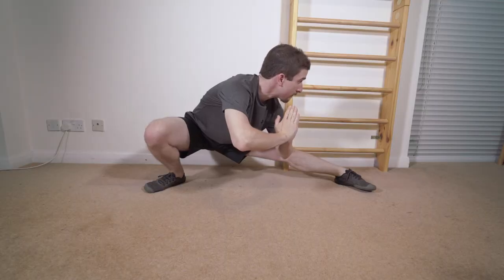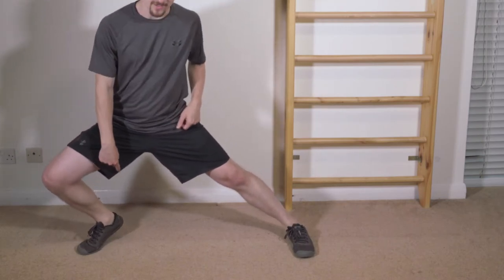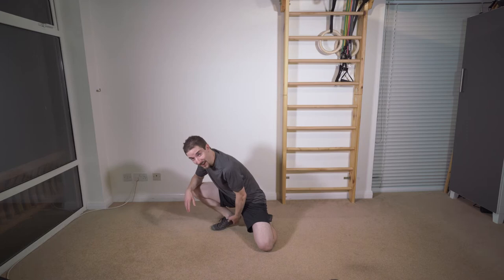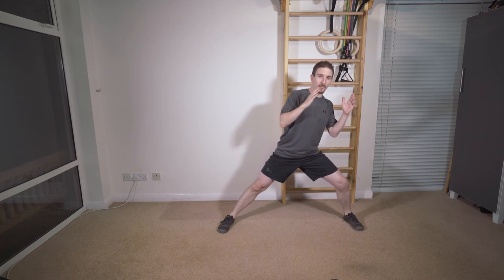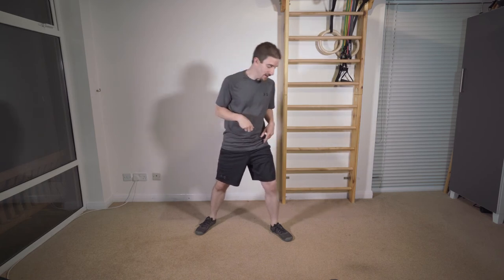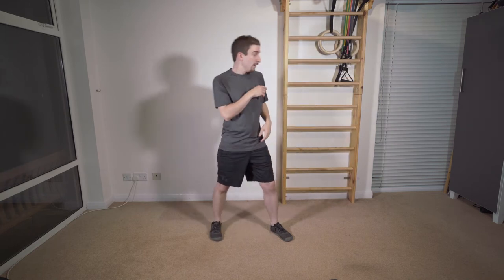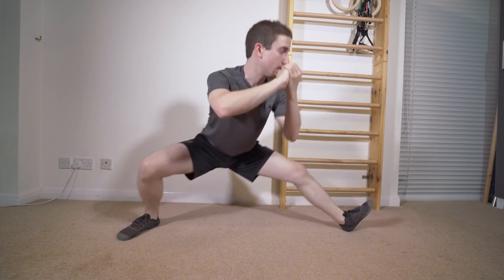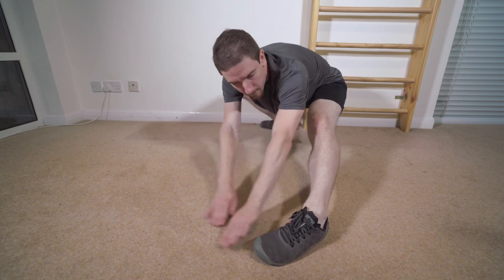How to do Pu Bu. A Great Adductor Stretch- Shaolin Kung Fu Stance Guide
➡️📧 If you want to learn traditional Shaolin Kung Fu or train your body to be Fit for Life, apply

Crouch stance (or pu bu) is a fundamental position in many martial arts and forms part of basic Kung Fu training. This position has shown up in a few of my home workout videos, so this this video is aimed at guiding you on how to perform this stance properly.

Pu bu is a challenging position mainly because of the flexibility required, but it is also great for building strength. It is a position that can help you build the necessary mobility for full range of motion Cossack squats. In my opinion it is also one of the best adductor stretches out there. You might be familiar with the basic position from the Cossack stretch. If you have tight adductors, I would definitely recommend this stretch.

That being said because of the amount of leg stretching required for this position, a lot of people don’t get it quite right. You will learn the proper foot position, knee position, where your centre of weight should be, and the right position for your hips and body. I will also talk you through some of the many practical applications of this stance.

Finally I will demonstrate some exercises/ training techniques to help you build the strength, mobility and flexibility required to properly perform this stance.

This position is also known as fu hu bu in Mandarin, taming the tiger stance as it was supposedly once used to kill an attacking tiger. This stance appears mostly in Chinese martial arts, though the general position is used elsewhere.

If you're looking for music for your content, check it out